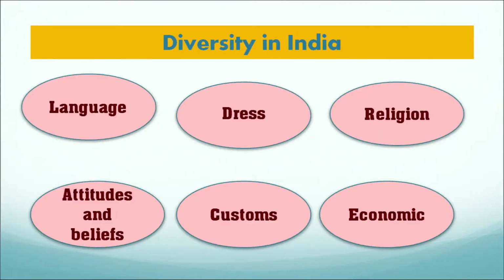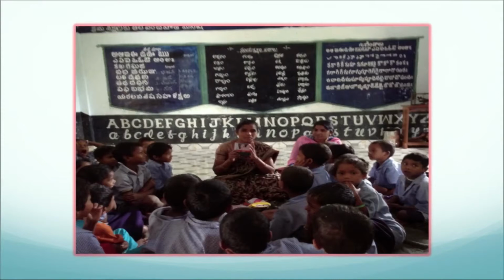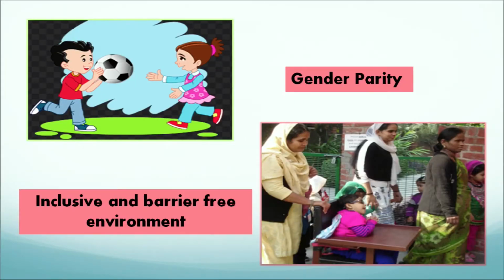NIOS Class 12 ECCE (376): Lesson 2. EARLY CHILDHOOD IN INDIA (BASIC CONCEPT)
Learn online the NIOS Class 12 Early Childhood Care and Education ECCE (376) subject lesson:
Lesson 2. EARLY CHILDHOOD IN INDIA (BASIC CONCEPT)

For,

+ NIOS Class 12 Early Childhood Care and Education ECCE (376) Textbook Download

id: gP9_aDkjMAw